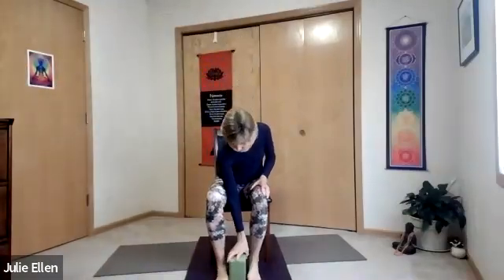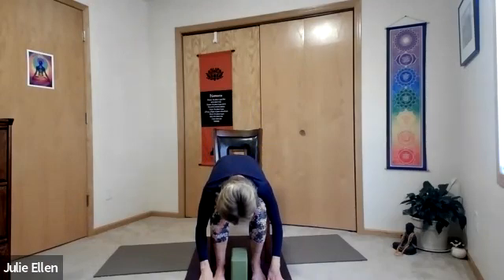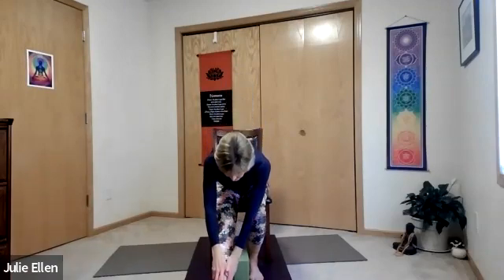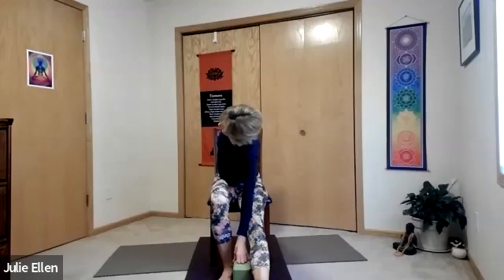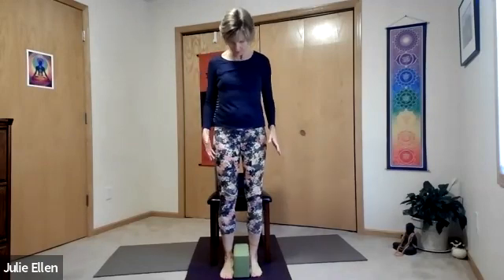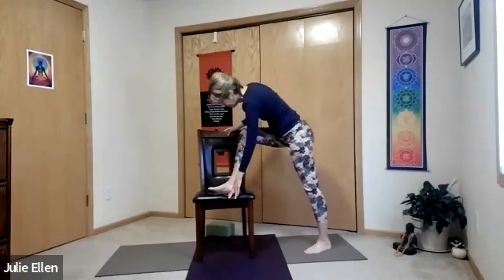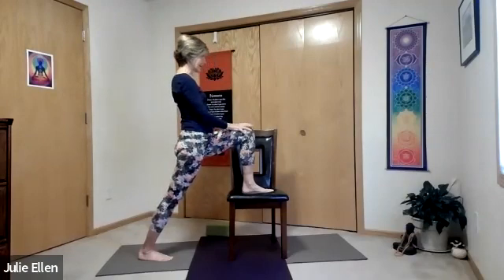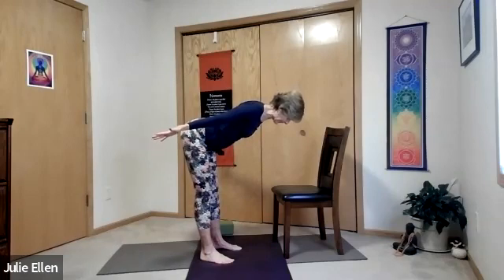Chair Yoga with Julie 11/8/22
Election day. Join me for a practice to cultivate a healing environment in our selves and in our communities. There are some deep hip openings and twists to cleanse the body of that which no longer serves you.